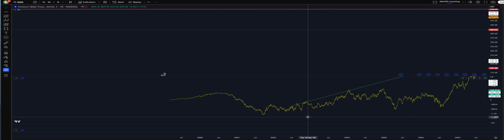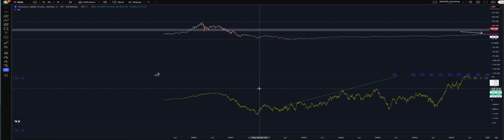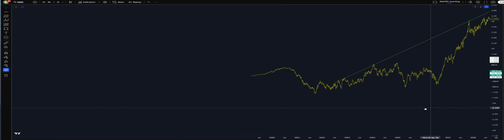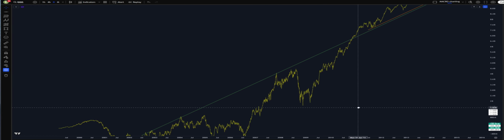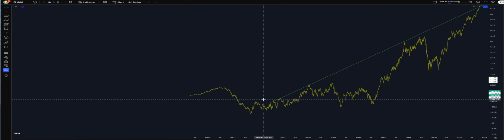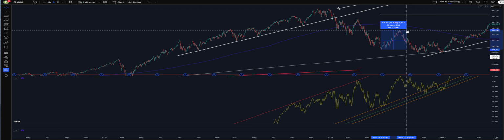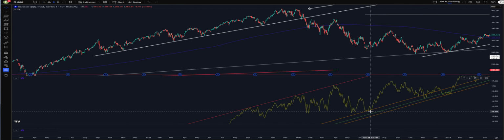The god trend